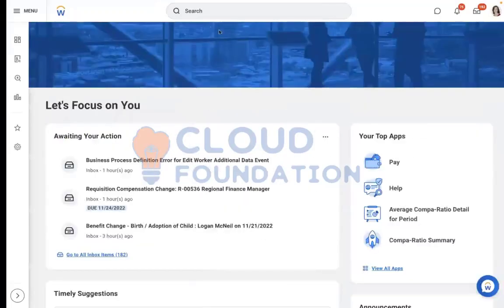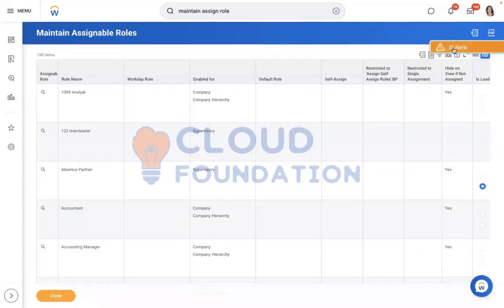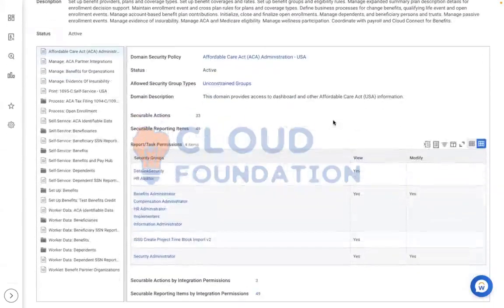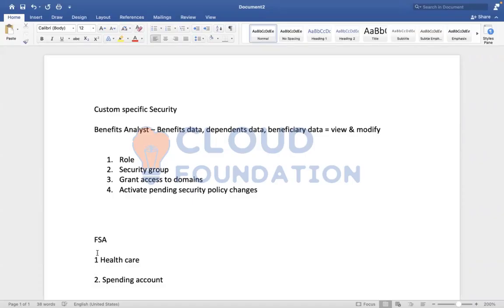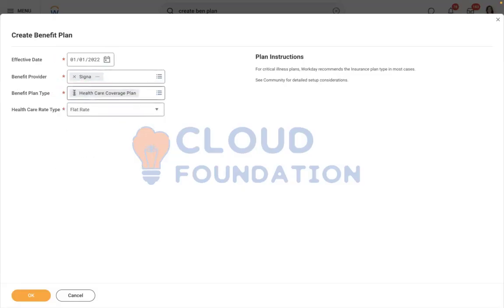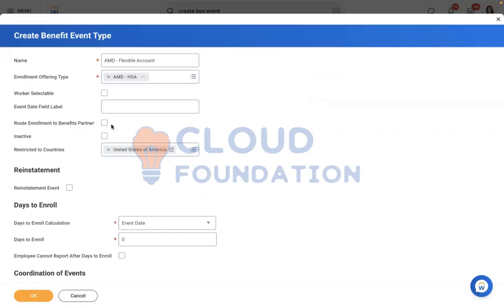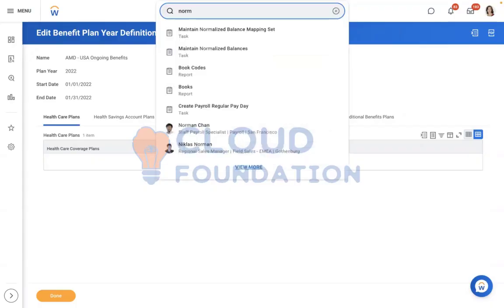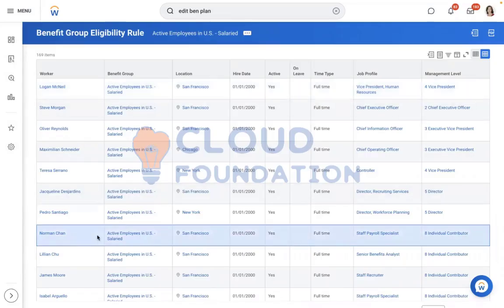Custom Specific Security CloudFoundation